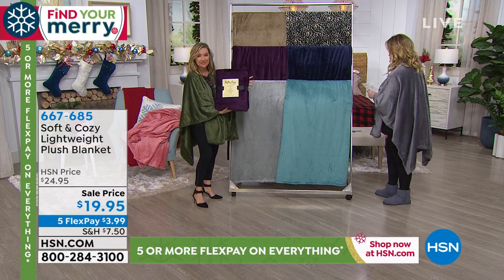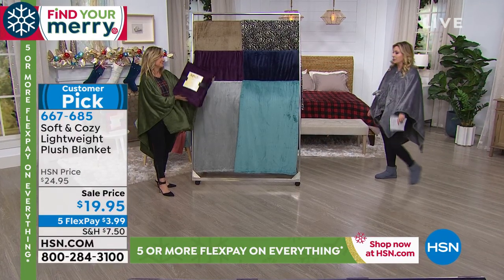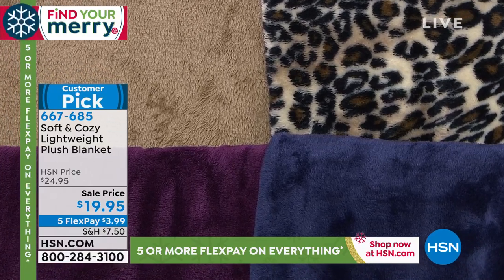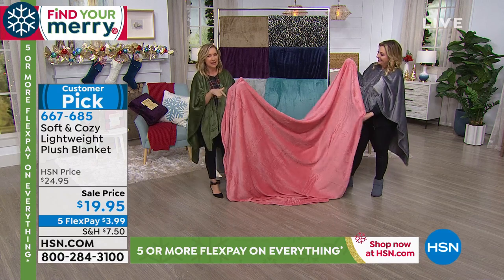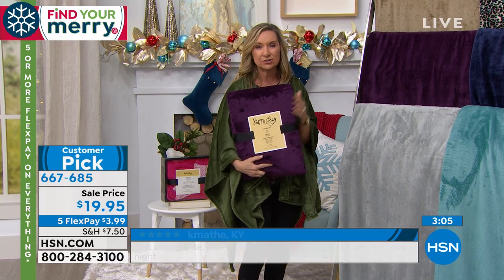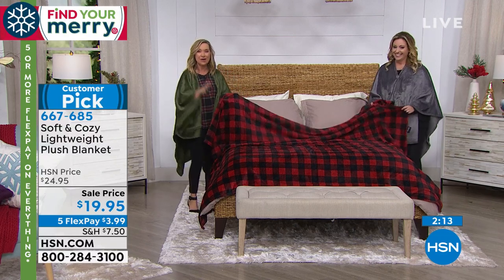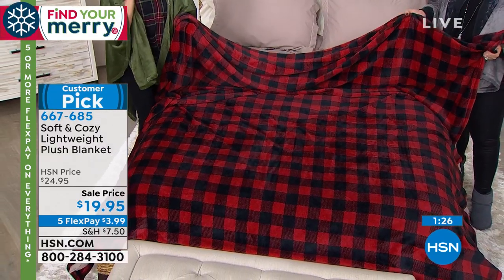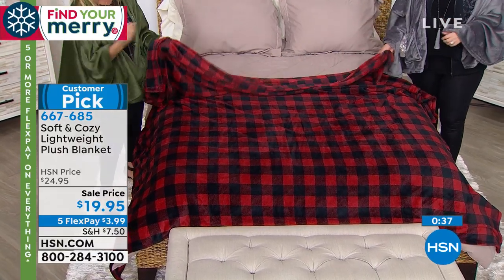Soft Cozy Lightweight Plush Blanket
Snuggle under the covers with plush, soft velvet! This comfy, lightweight blanket is going to be your sleek and stylish goto all season long.